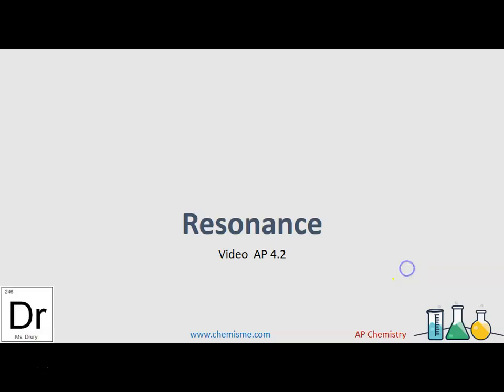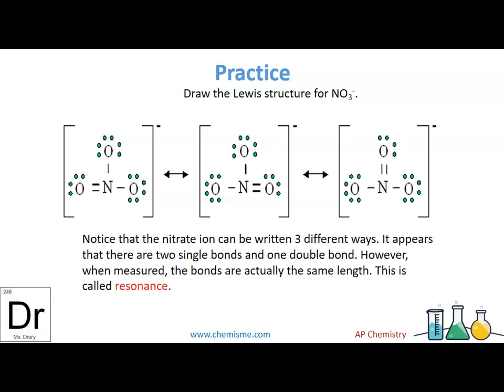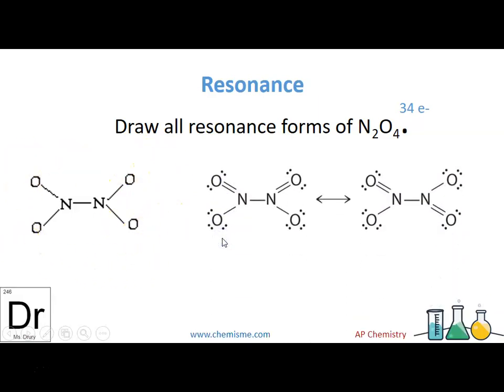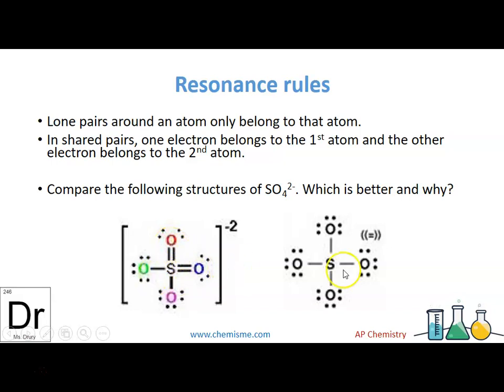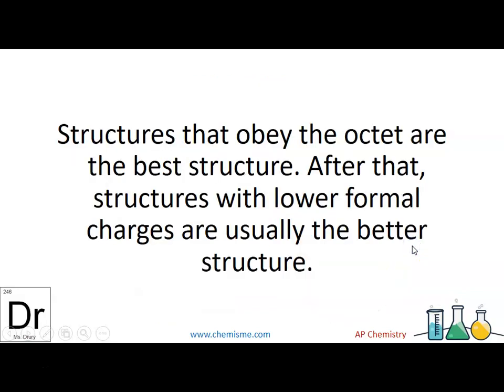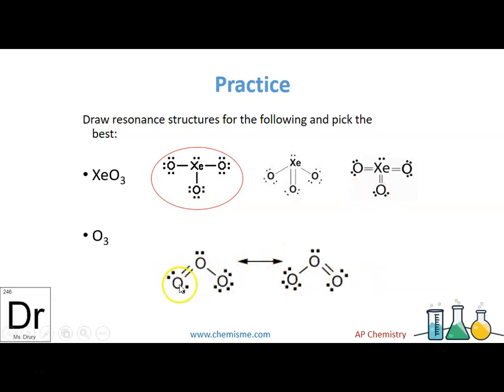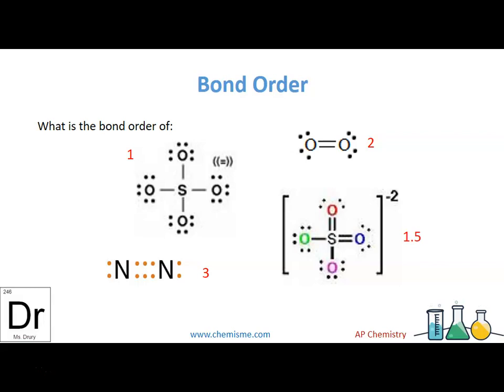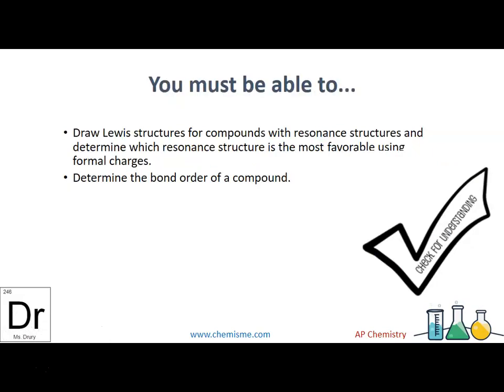4.2 Resonance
Resonance structures and formal charge